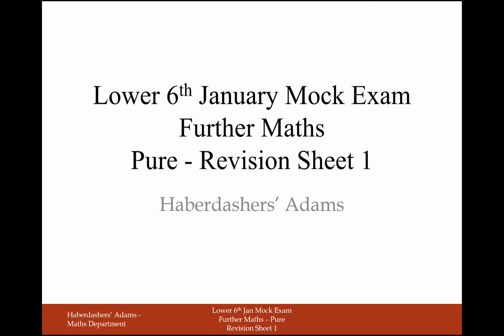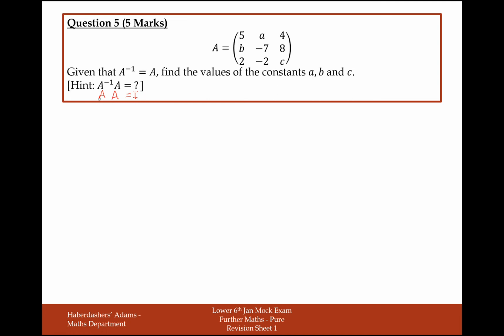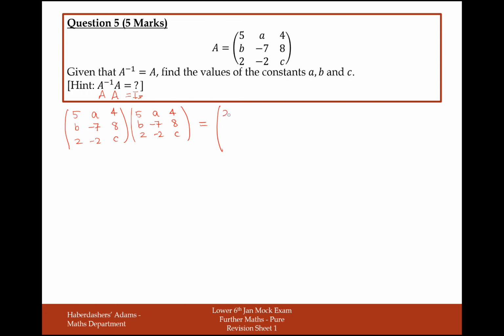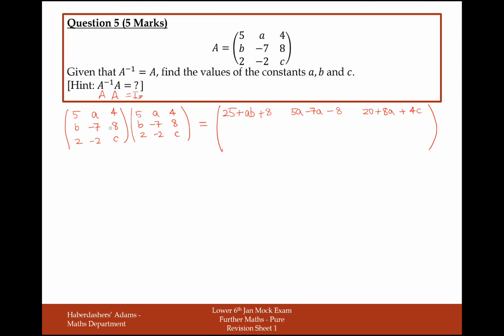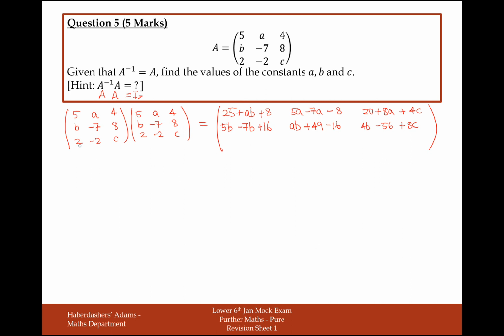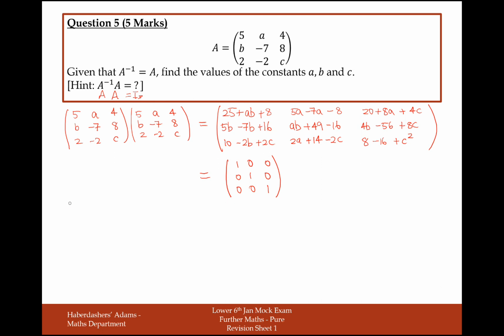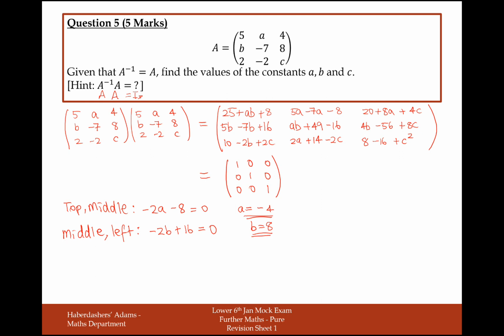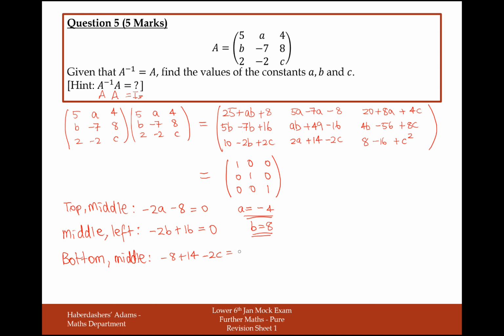AS Further Maths - Core - Jan Mock Revision Sheet 1 - Q5